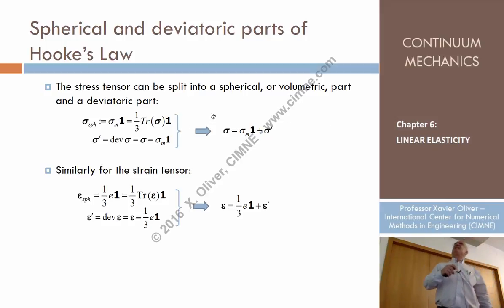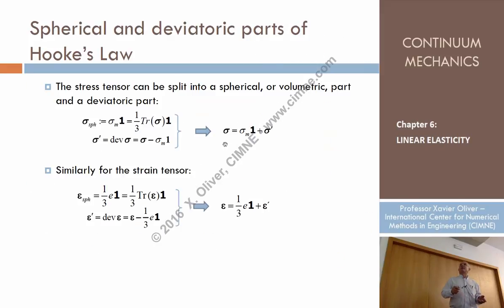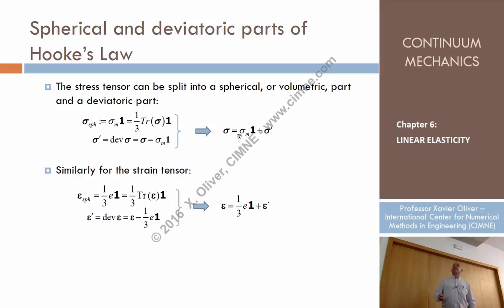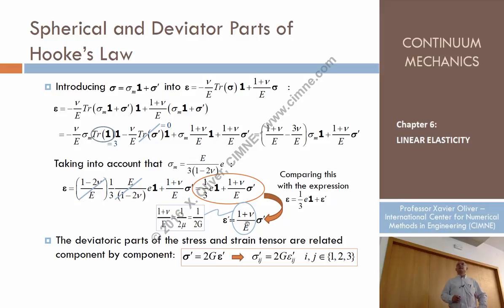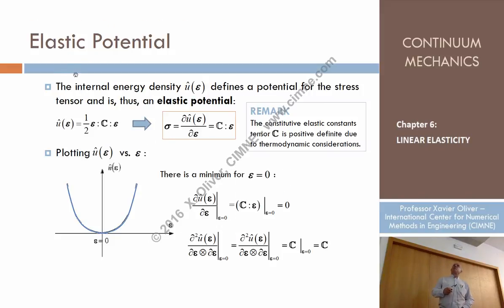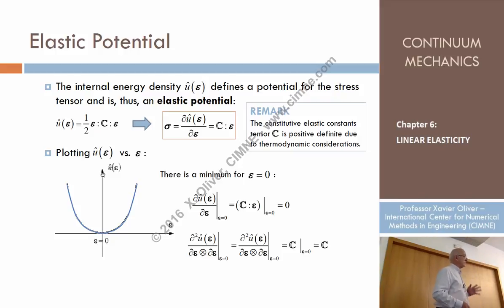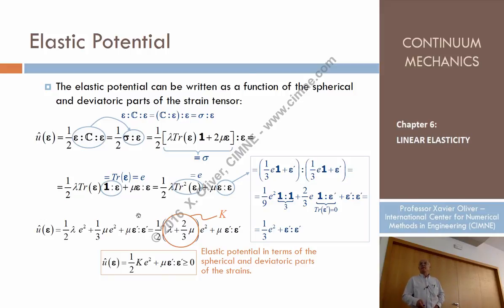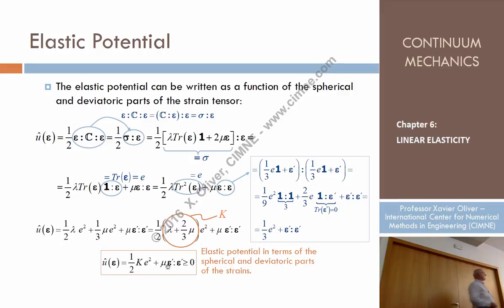Continuum Mechanics - Ch 6 - Lecture 6 - Isotropic Linear Elasticity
Lecture 6 -  Isotropic Linear Elasticity
Content:
1.3. Isotropic Linear Elasticity
1.3.6 Spherical and Deviator Parts of Hooke’s Law